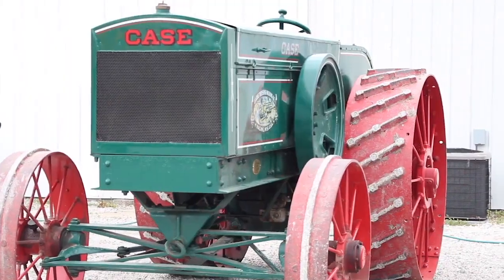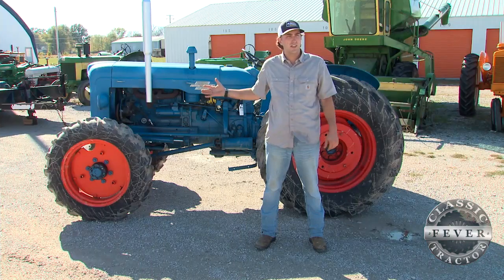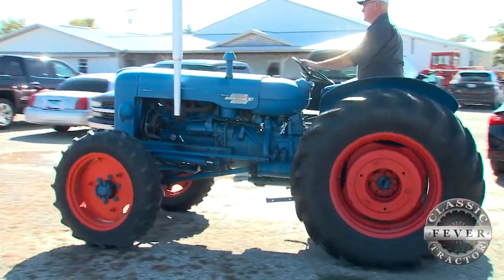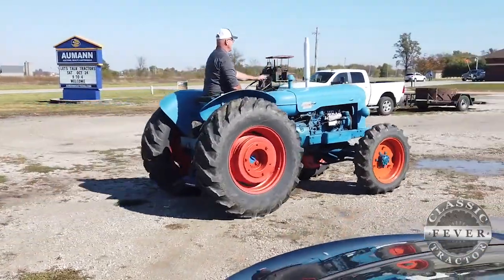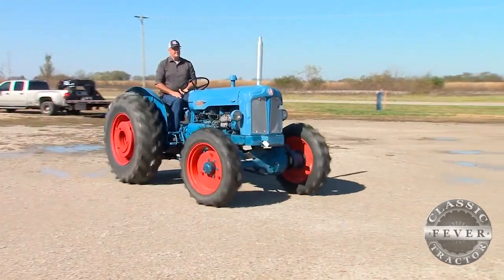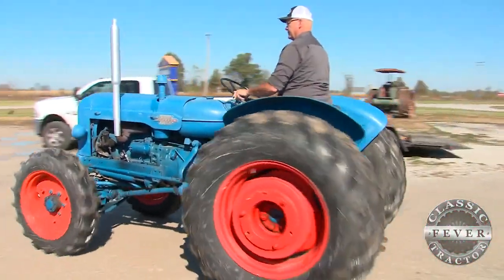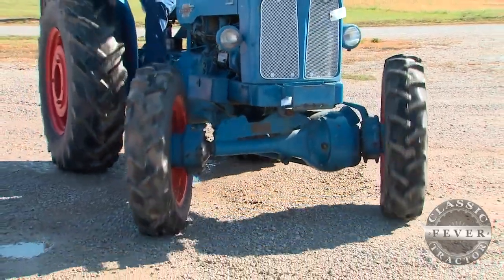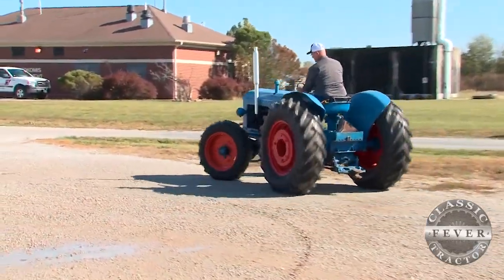Small But FIERCE Fordson Major With Front Wheel Assist - Aumann Vintage Power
Don't forget to watch us on RFD-TV!